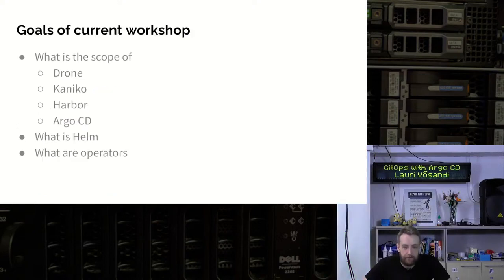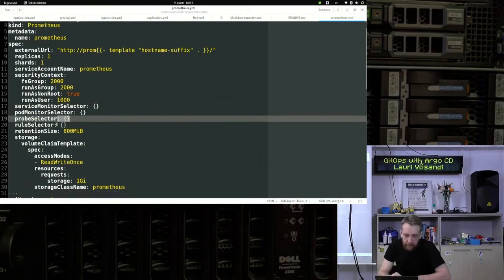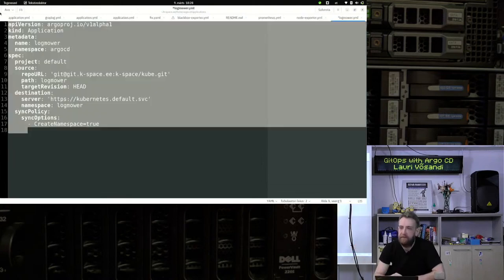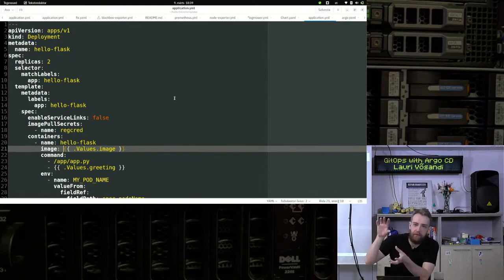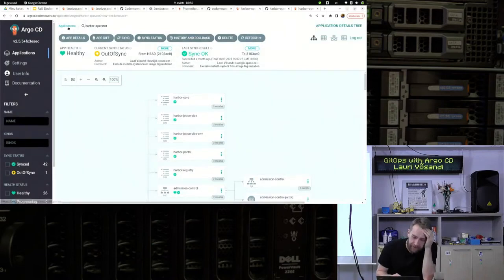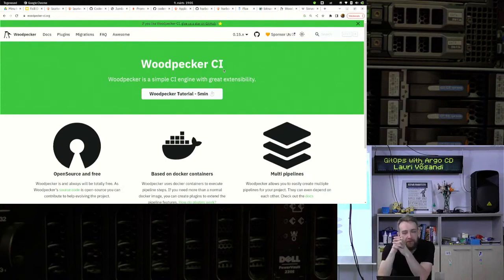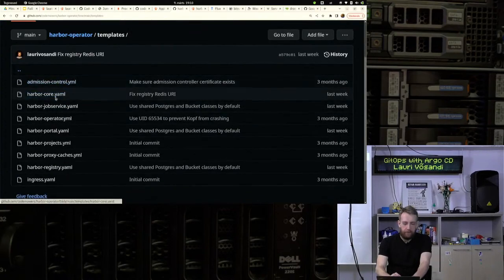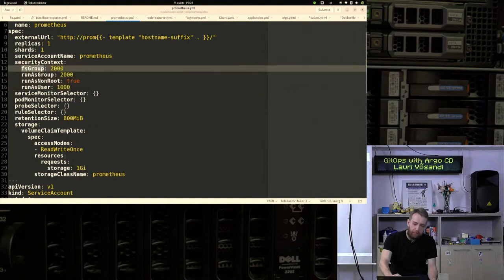GitOps with Argo CD (Lauri Võsandi)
Deploying applications into Kubernetes using the Argo CD! Our speaker, Lauri, will share their expertise on how these tools and patterns can help simplify the deployment process and improve your workflow and also elaborate on related tooling like Helm.

The series is supported by Startup Estonia and Estonian Business and Innovation Agency.